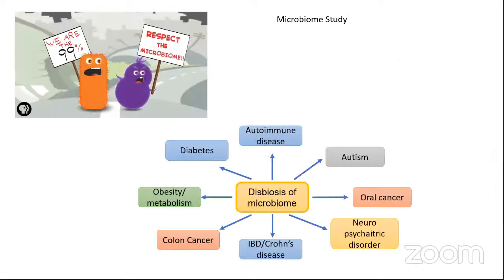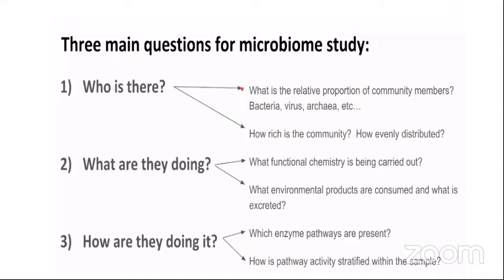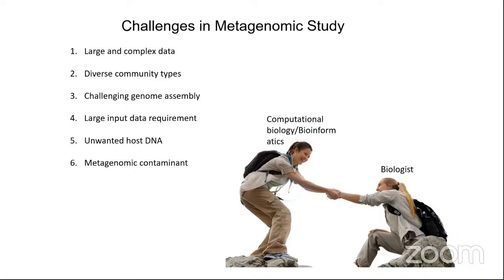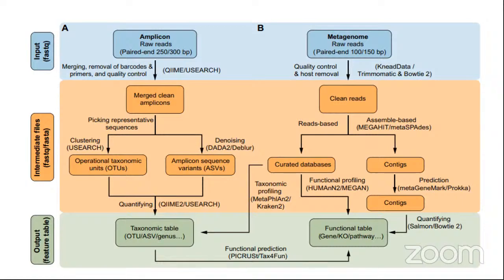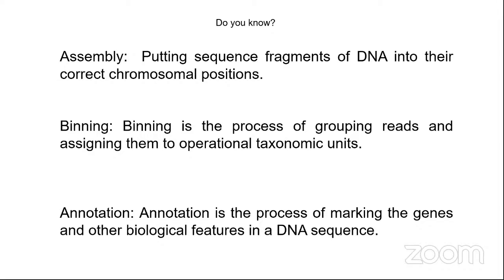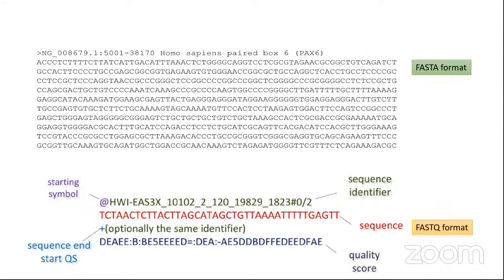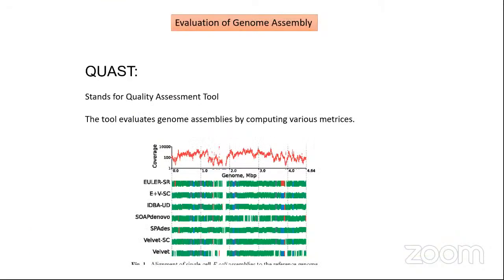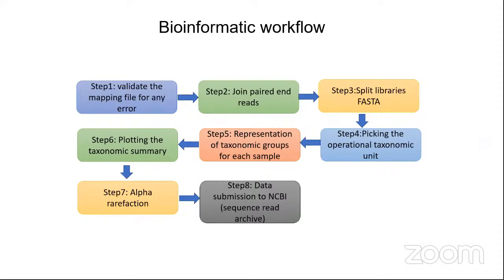5-Day Workshop on "Next Generation Big Data Biology". Day-V (MAKAUT, WB)